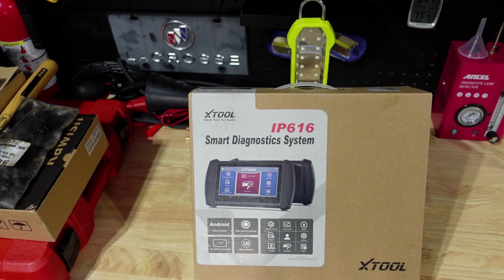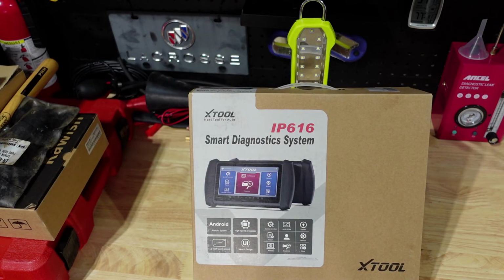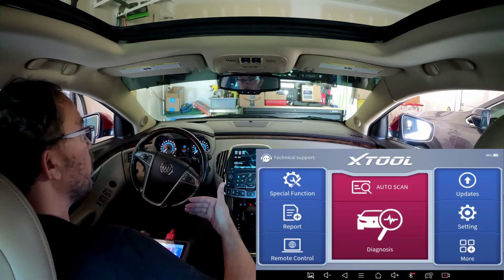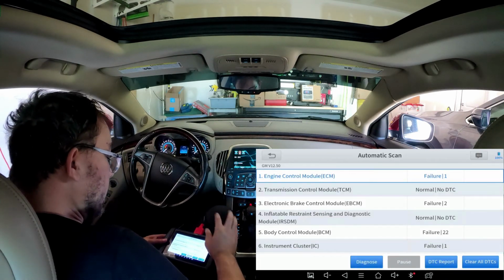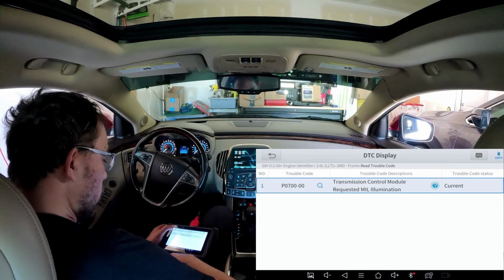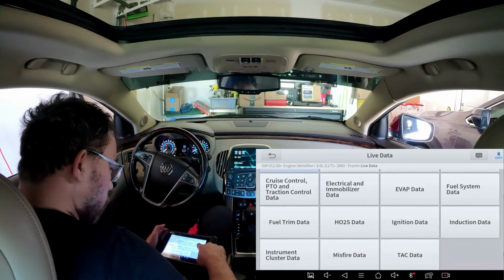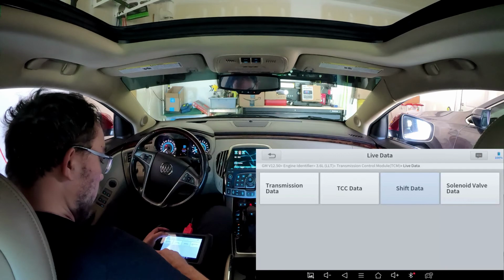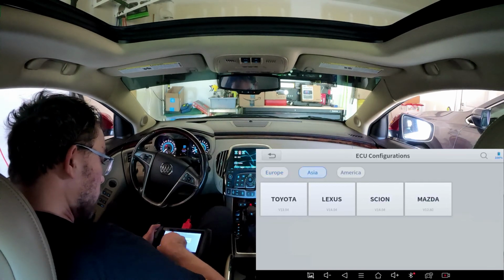XTOOL IP616 new scantool *LIFETIME FREE UPDATES* Key programming, special functions 8% OFF Discount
Paypal Donation

XTOOL IP616
8% OFF code: IP616CODE

Amazon Storefront

The Codes I have for A30m, D7, and D8 expired I'll reach out to XTOOL to see if I can get more, sorry I made the video before I realized this, my apologies

XTOOL A30M

XTOOL D8

XTOOL D7

Ampeak 2/8/15A 12V Smart Battery Charger/Maintainer: